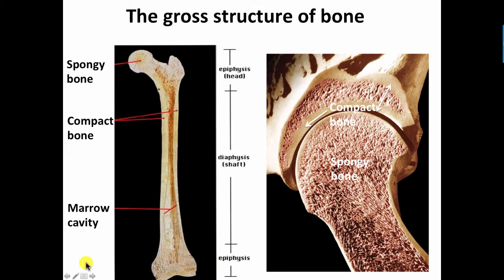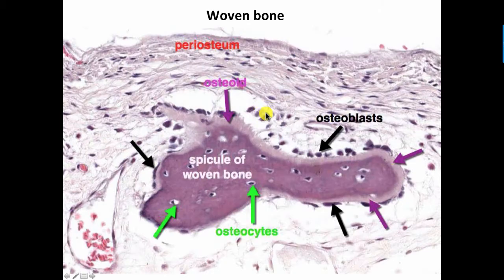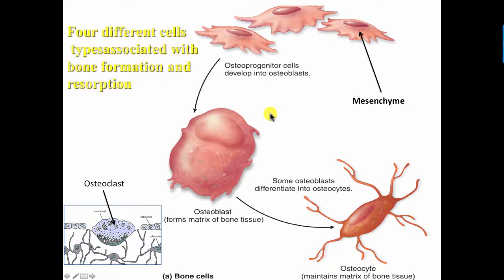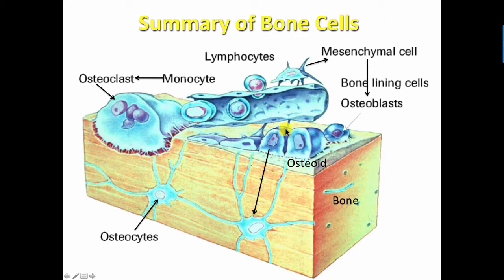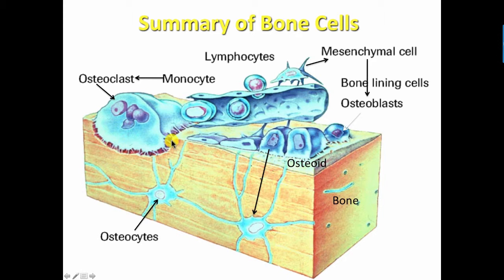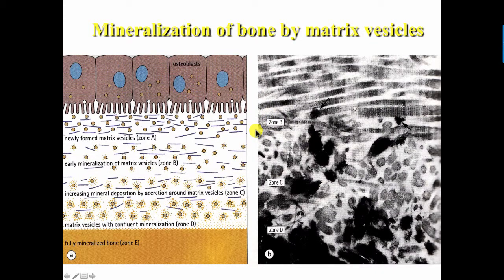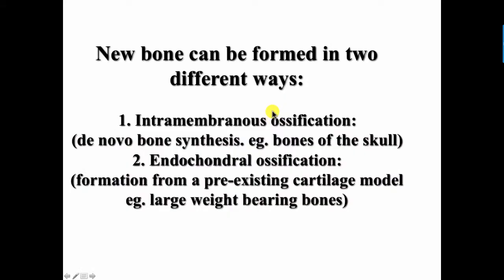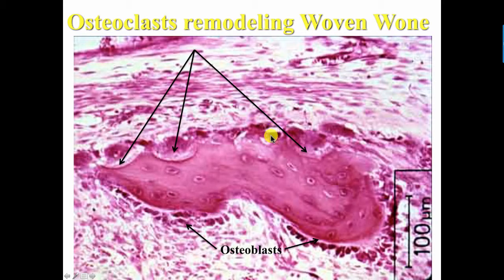Bone structure and intramembranous ossification